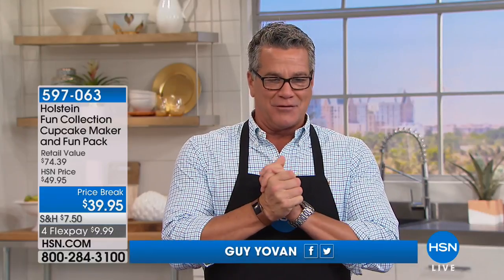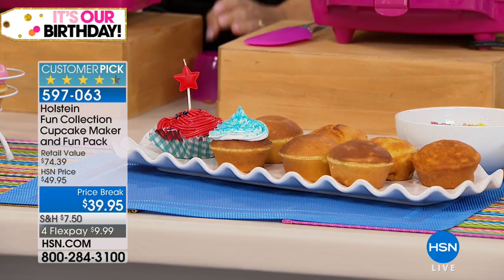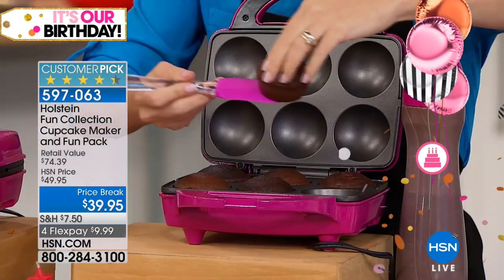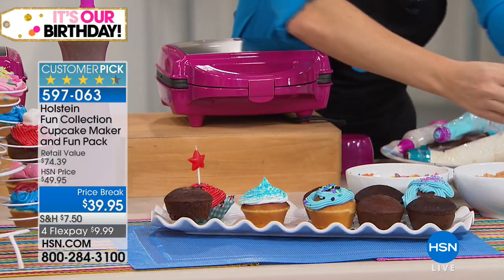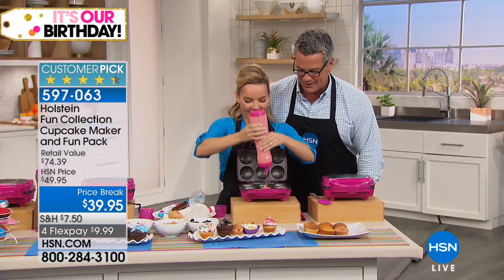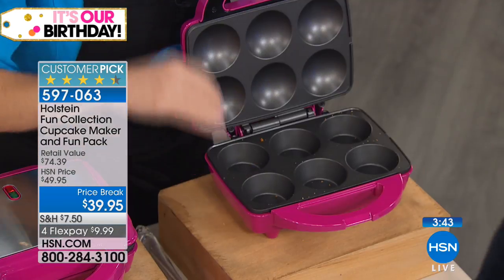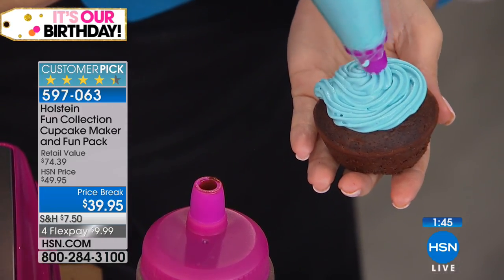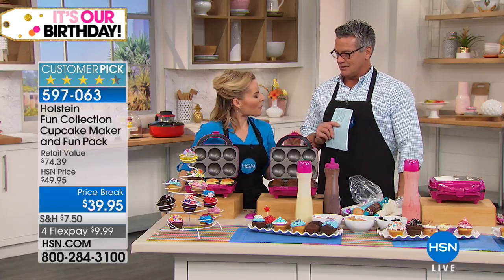Holstein Fun Collection Cupcake Maker and Fun Pack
Everyone loves cupcakes, but not everyone likes heating up the house by running the oven, especially in warmer months. With the Holstein Cupcake...